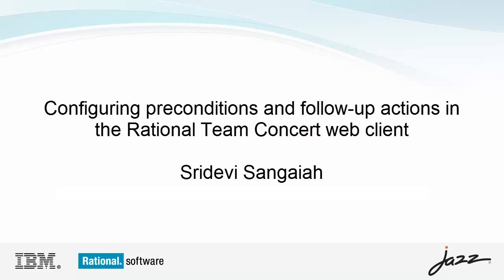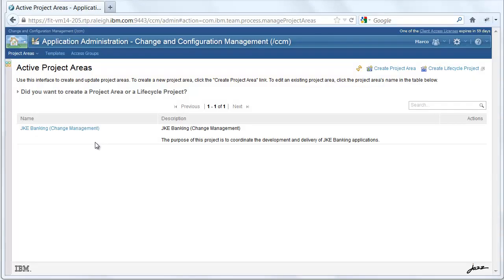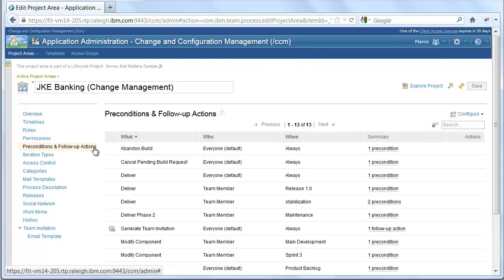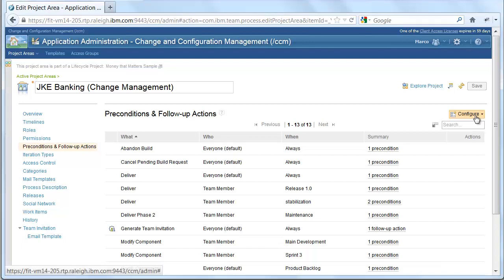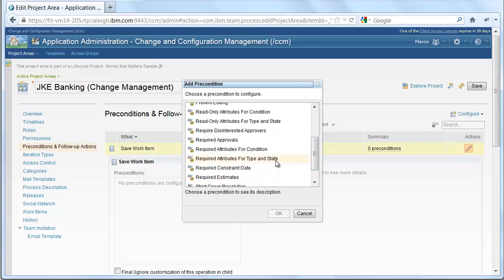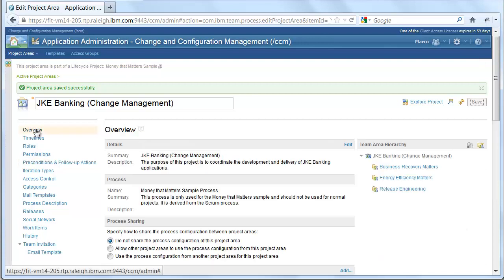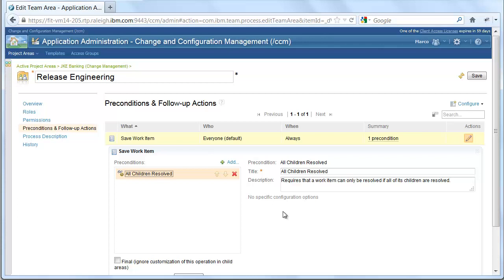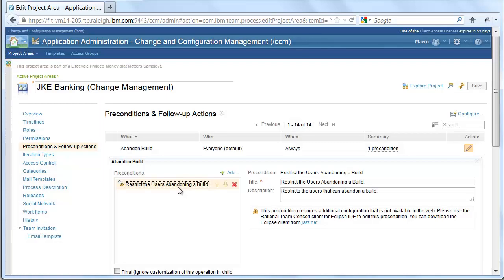Configuring preconditions and follow-up actions in the Rational Team Concert web client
Configure the preconditions and follow-up actions for work items using the Rational Team Concert web UI.